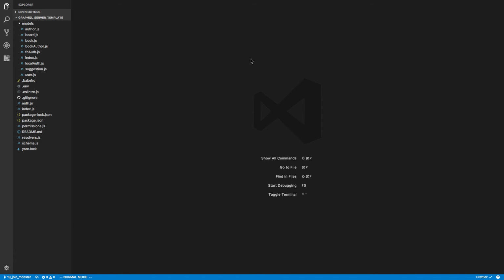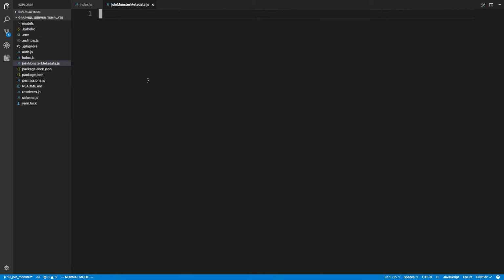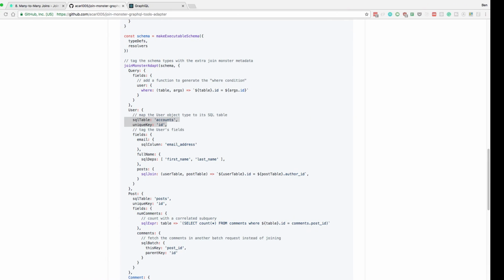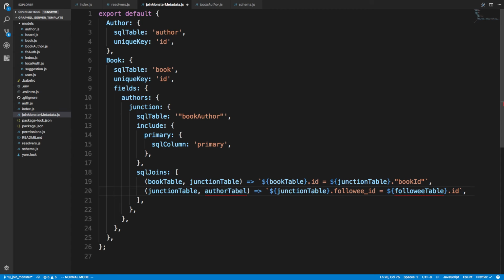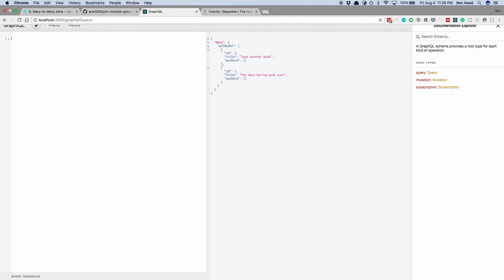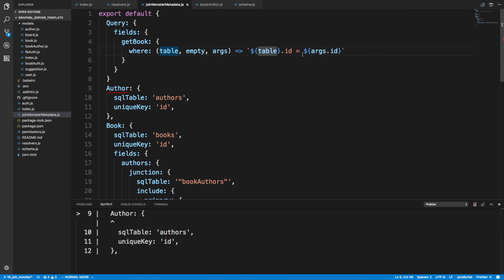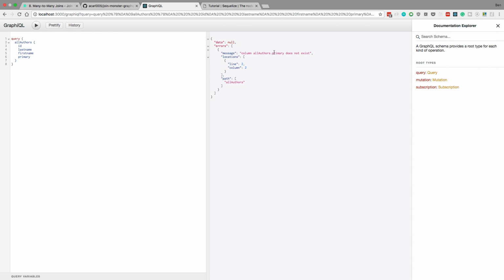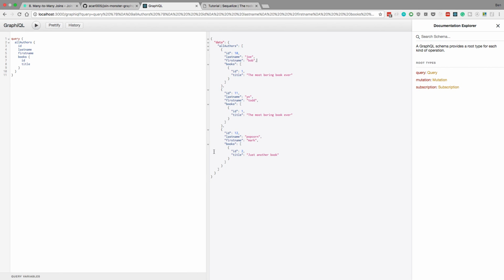GraphQL Join Monster Tutorial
Learn how to add the Join Monster library to your GraphQL server. Join Monster helps optimize your GraphQL queries by only querying the database columns you need for the query and automatically joining together tables.